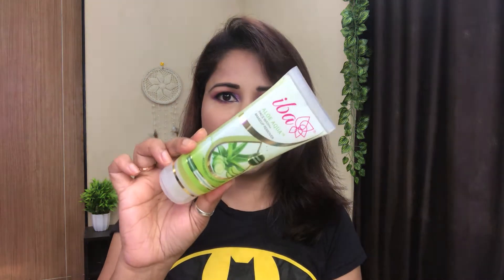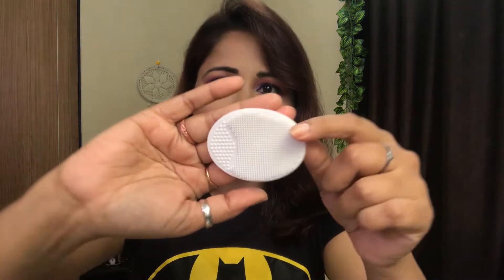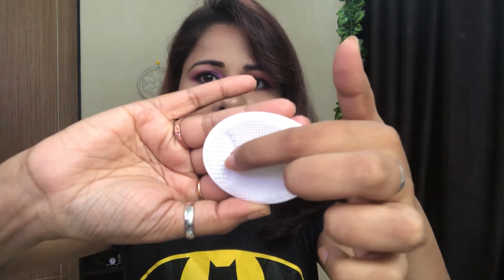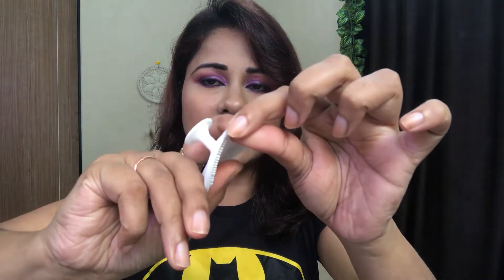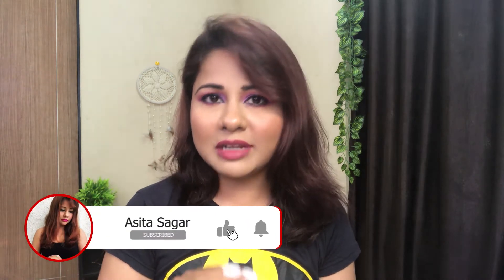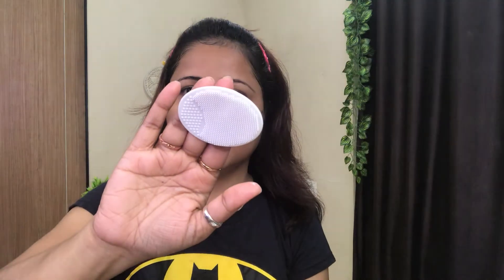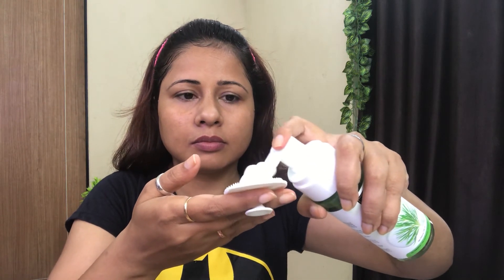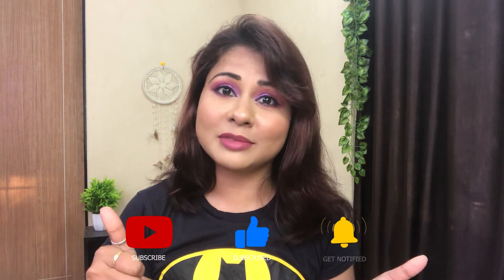Review + Demo | Iba Halal Care Aloe Aqua Face Wash + Makeup Remover | Silicone Face Scrub Pad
Hey Guys,
I have reviewed Iba Halal Care Aloe Aqua Face Wash + Makeup Remover and Silicone Facial scrub Pad. Both the products have impressed me and it was difficult to pick one favorite amongst them. Do try them as I highly recommend both the items as they are affordable and easy to use.
Links to products are below:
Clix Cleaning Pad Wash Face Facial Exfoliating Brush SPA Skin Scrub Cleanser Tool Face Massager (White)
Iba Halal Care Aloe Aqua Face Wash with Makeup Remover, 100ml (Pack of 2)

I work hard on making videos for you guys and would really appreciate If you all take a moment and subscribe to my channel so that I am motivated enough to bring more such videos. Also do write me as to what would you want me to make videos on and I will be delighted to do that.